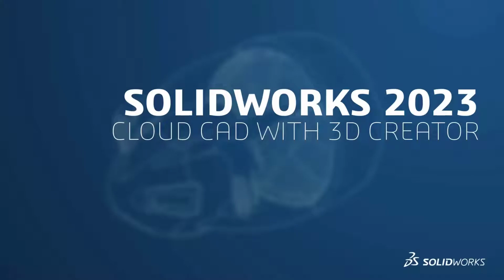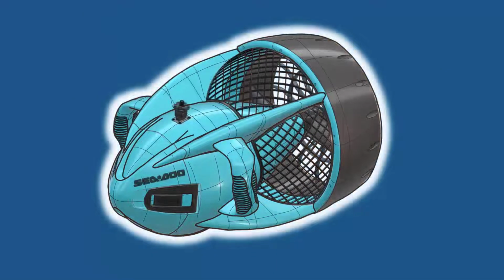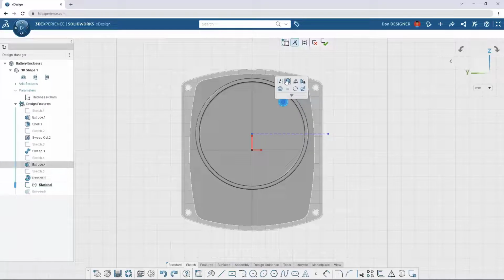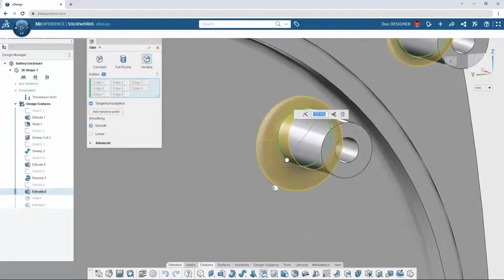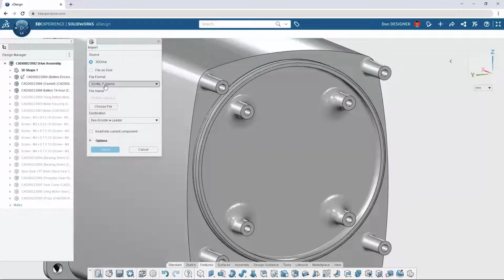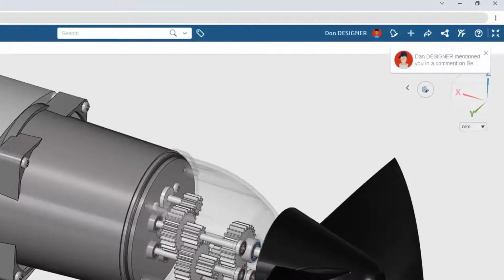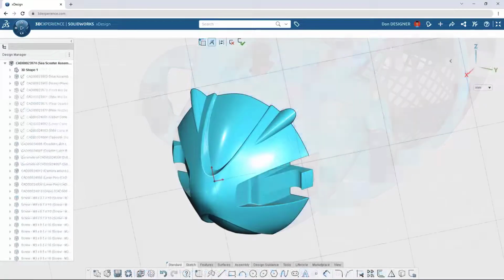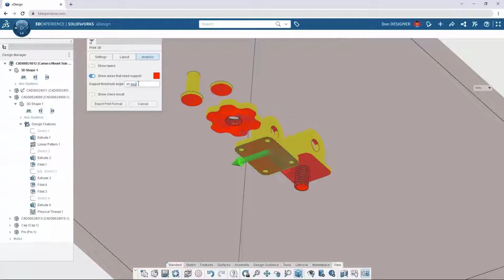What's New SOLIDWORKS 2023 - Cloud CAD with 3D Creator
Developing products today requires more flexibility and teamwork than ever, and traditional design tools aren't always equipped to handle modern teams spread across the globe.

3D Creator provides industry-leading parametric modelling on the cloud, in any browser. Connecting all the people and data needed to take products from idea to delivery.